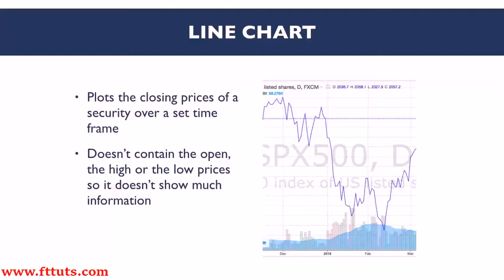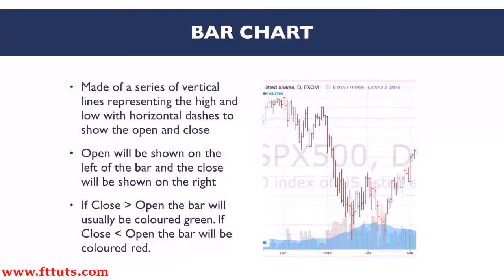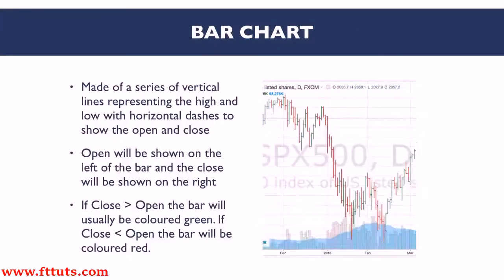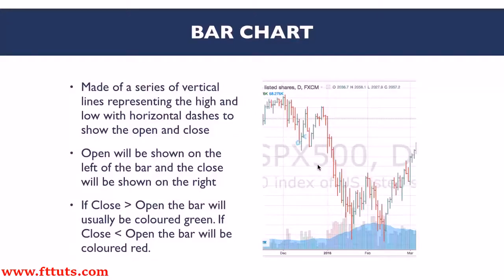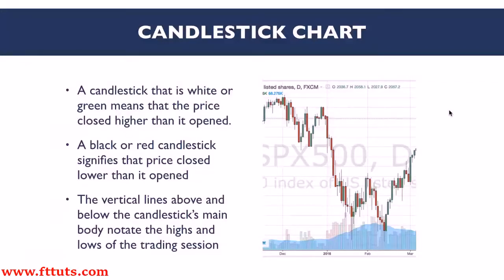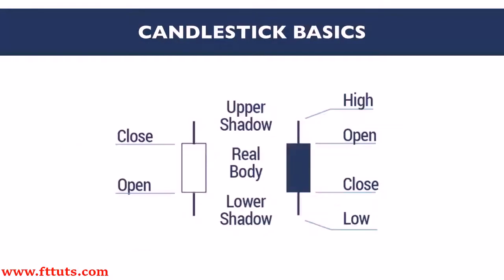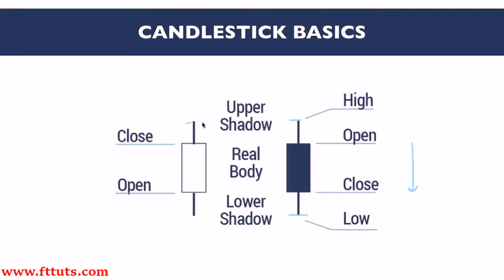Candlestick Analysis For Professional Traders - 2.1 Japanese Candlestick Patterns The Basics